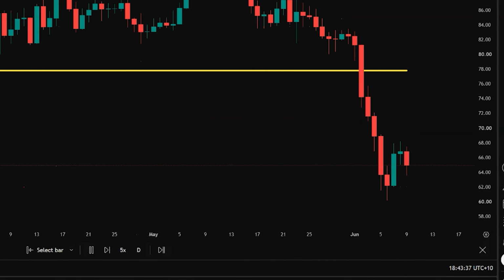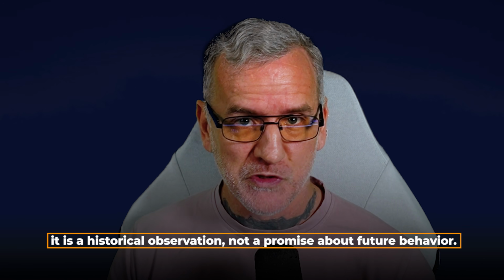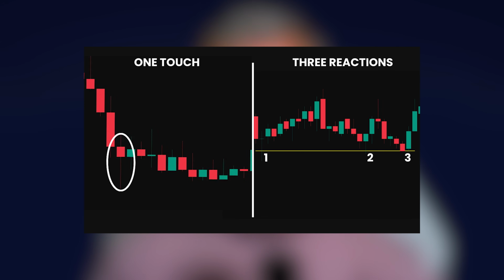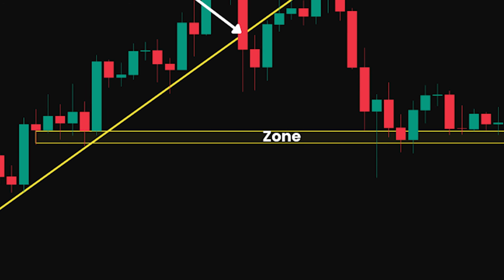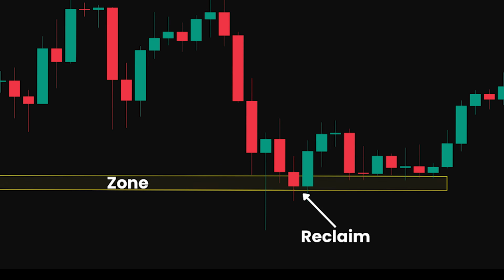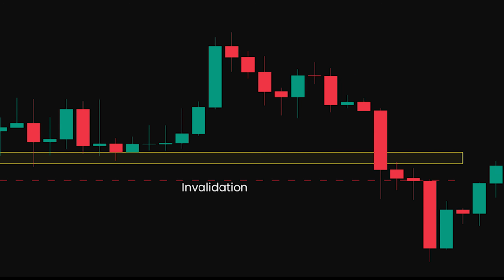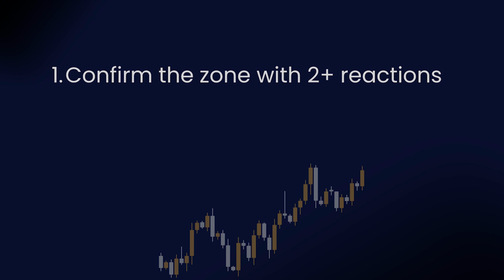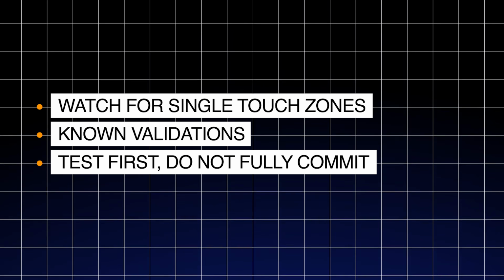Support Zones Fail Because You're Entering Wrong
Support zones look simple until price taps yours and keeps going. In this video we break down why that happens, and it is rarely because the zone itself was wrong.

You will learn why a single touch does not confirm a level, how trend and momentum change whether a zone is likely to hold, why entering all at once at the first tap sets you up to get stopped out by normal overshoot, and why defining invalidation before the trade changes how you manage what happens next.

Nothing here is a signal or a guarantee that any zone will hold. The goal is a repeatable process for reading support zones with more context, not a shortcut to picking the bottom.

Learn how this fits into a complete framework for reading market structure through the Adaptive Market Structure module inside the Spot Trading Mastery Course